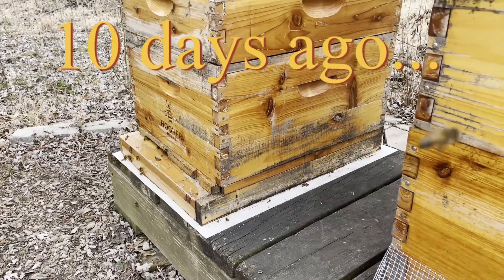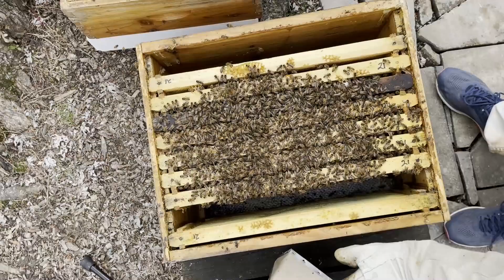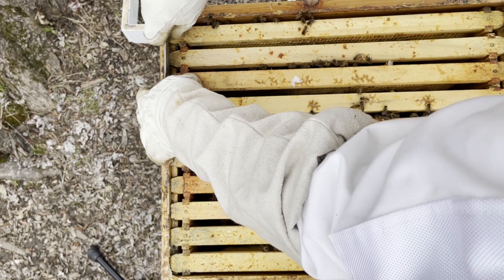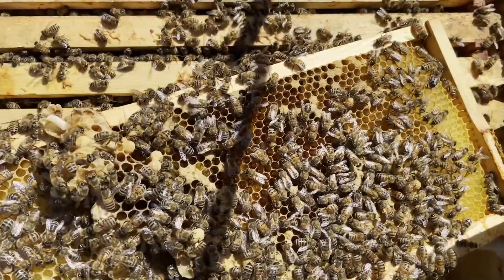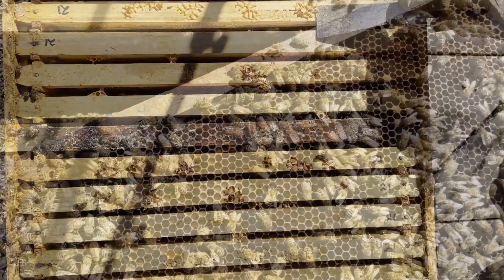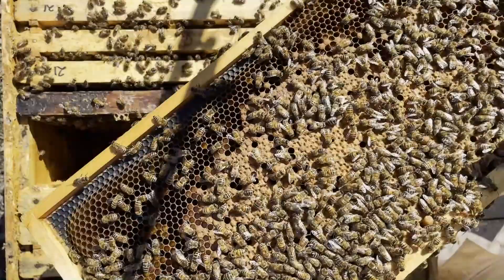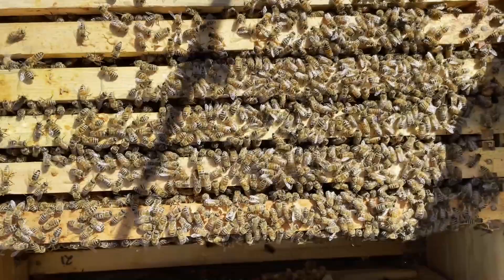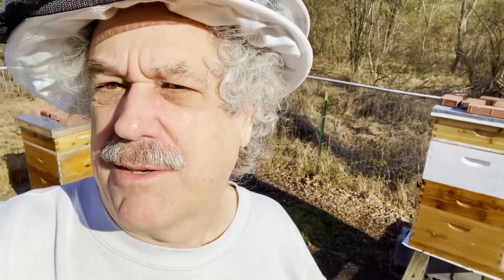Episode #121 - How 10 days can Change Everything!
About 10 days ago (March 11) I checked our hive at location #1 which I knew had some mouse damage. It was light on stores and had some brood. I skipped this hive in the last couple of episodes, so it was time to go back and see how they were doing. This is a real lesson on how fast things can change in the spring, and a reminder of how important it is to get into your hives often during those crucial weeks between March and June!